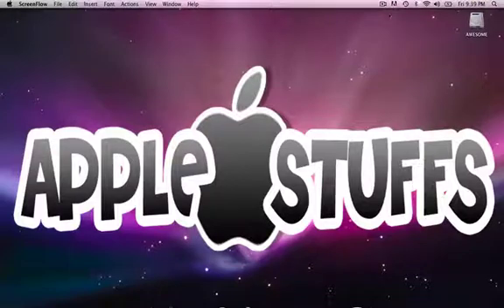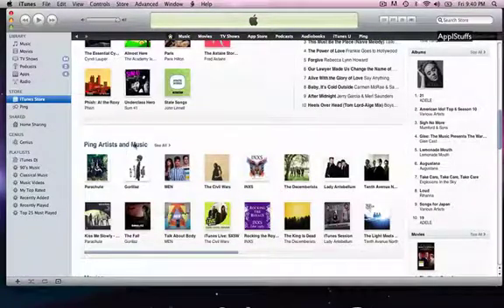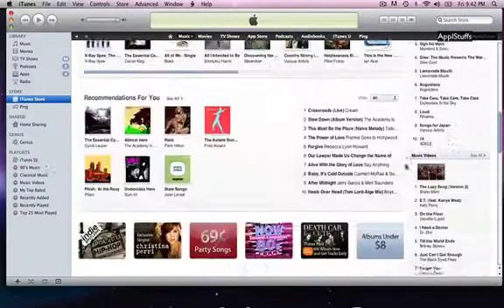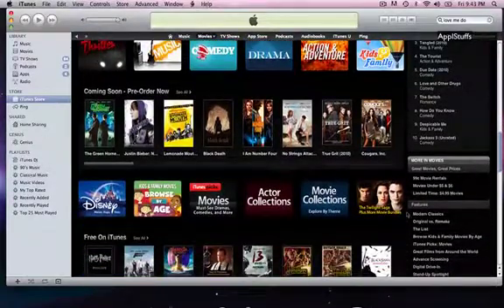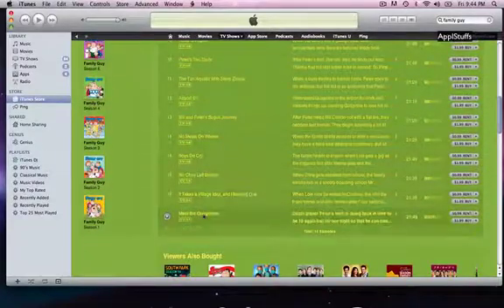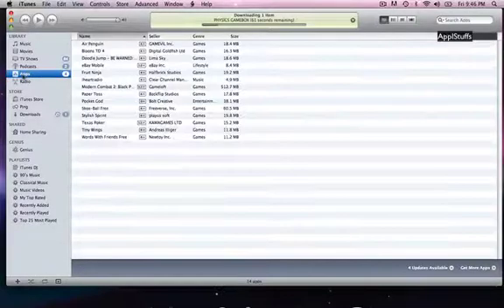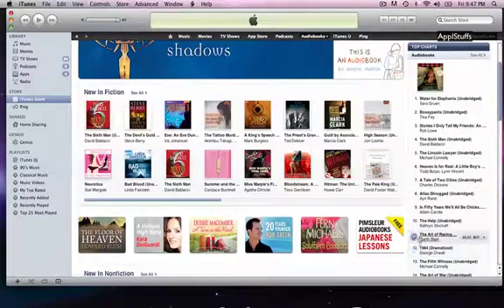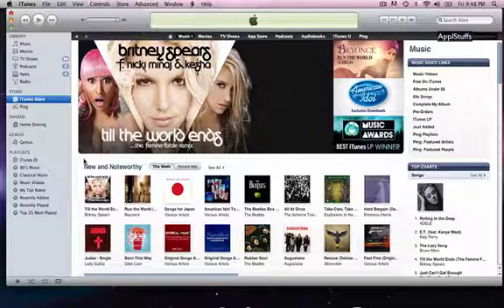iTunes Store Tutorial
Very easy tutorial that describes everything about the iTunes Store. Very long and descriptive video. Recommended for young audiences and old audiences. Anyone can follow along.